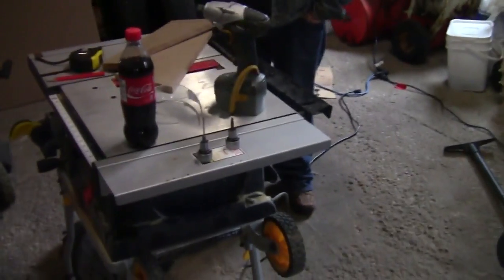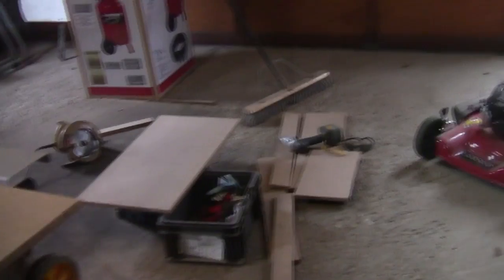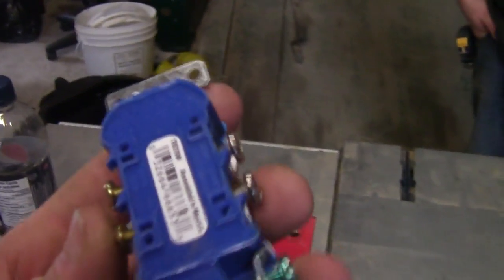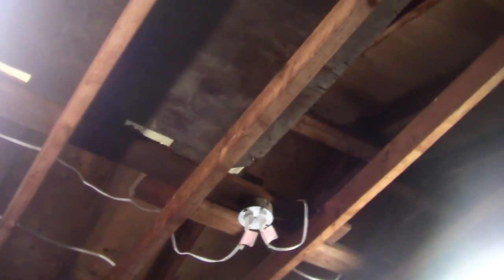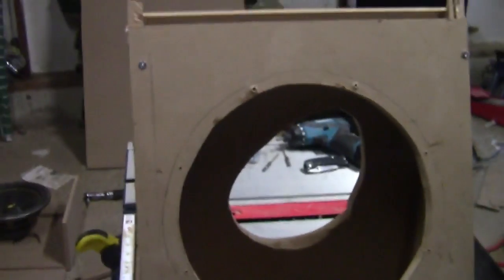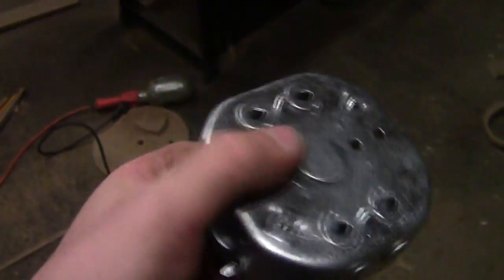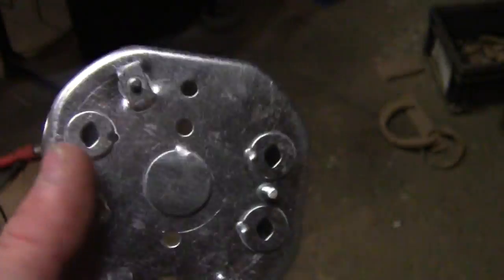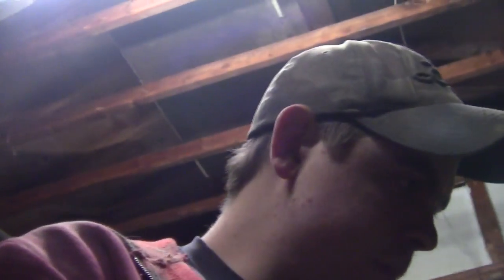Helectrical day, And box is complete......PEICE OF SHIT.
Got some of the wireing completed today, and that peice of shit is done, but i don't think im gunna use it lol. Thinking about just burning it lol,